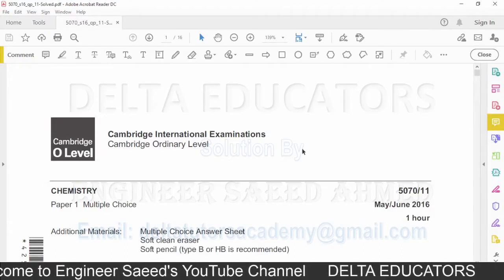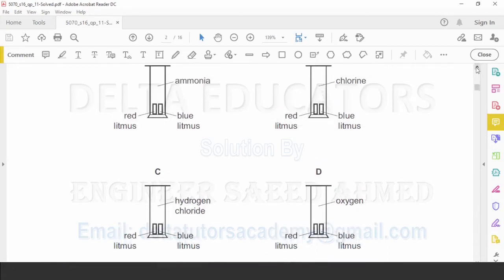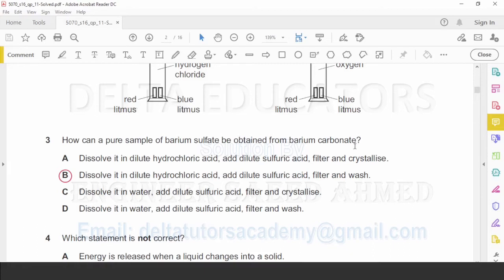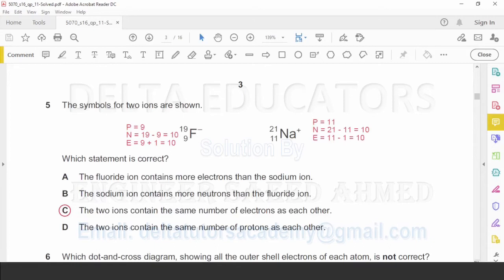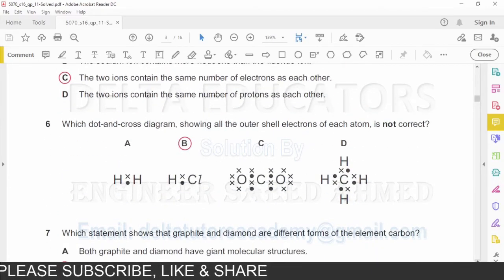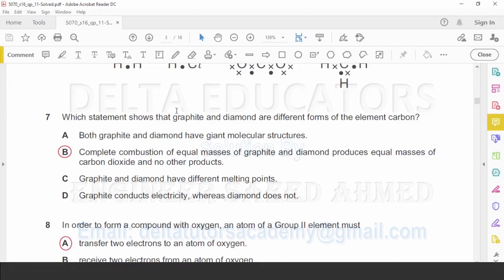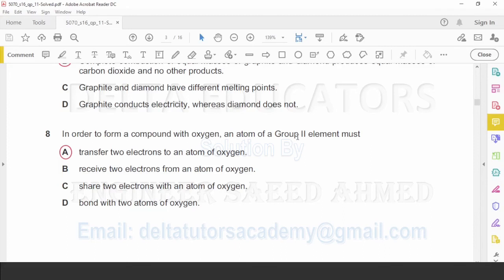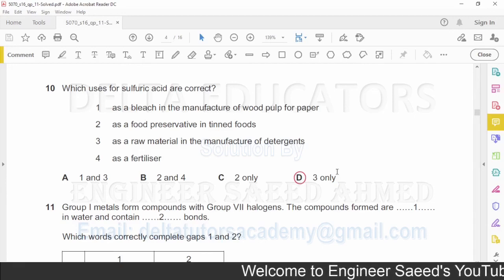5070/11/m/j/16 Part 1 (Q. No. 01 to Q. No. 10)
O Level Chemistry Solved Past Paper 5070/11/m/j/16 Part 1 (Q 01 to Q 10)